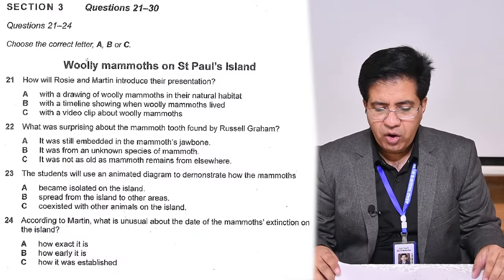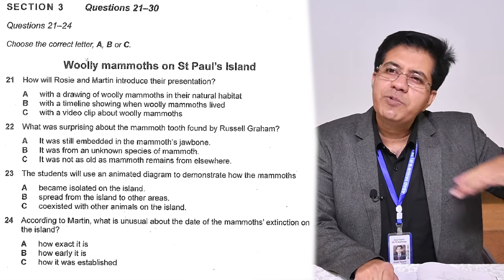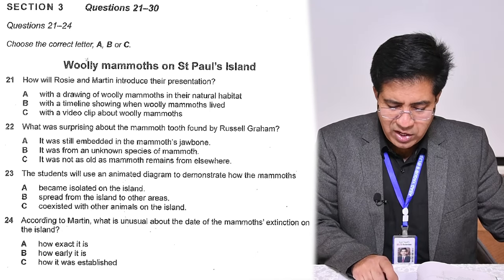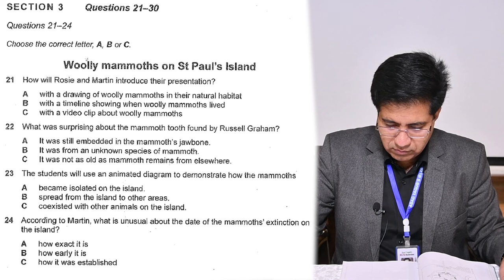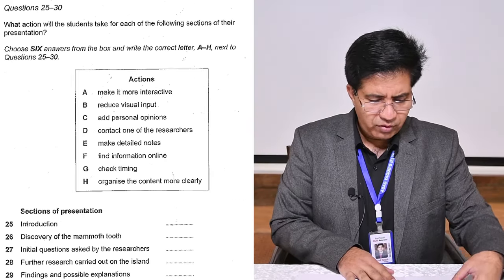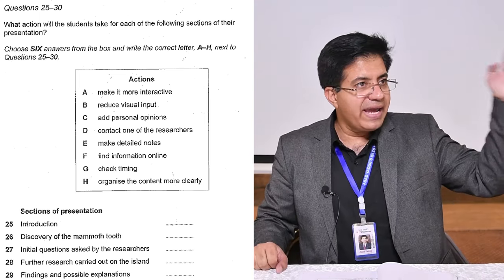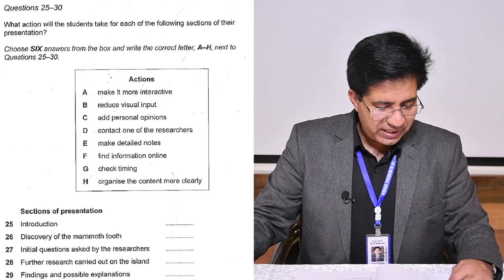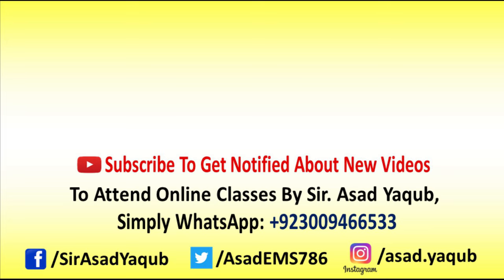IELTS Listening SECTION 3: WONDERFUL TIPS FOR MCQS & MATCHING